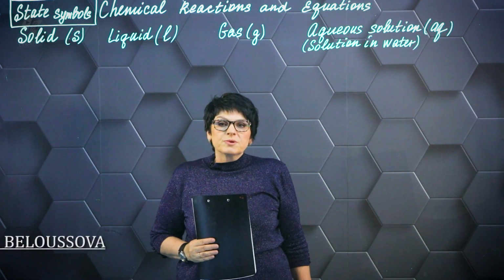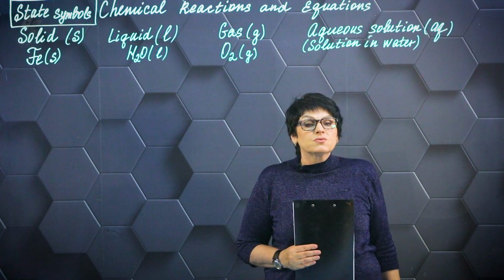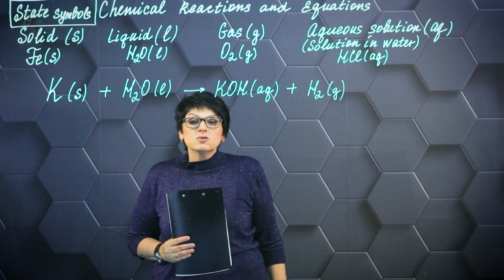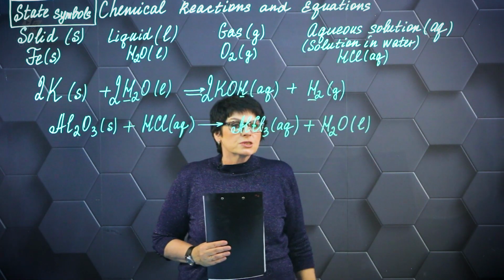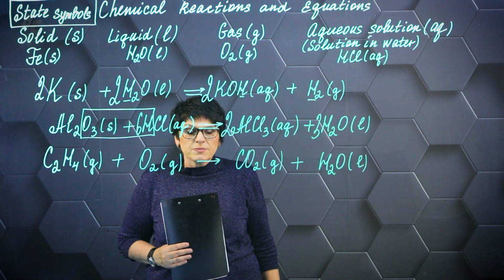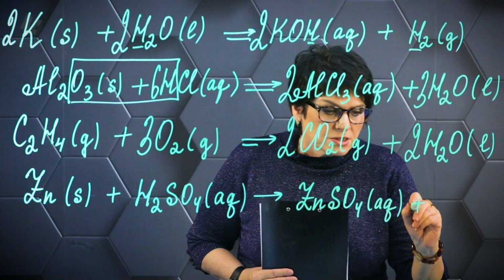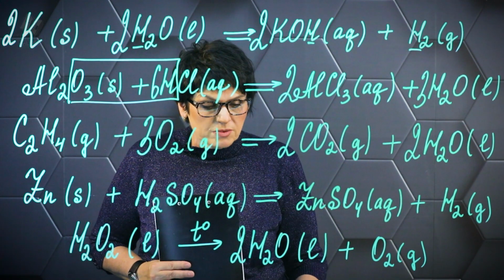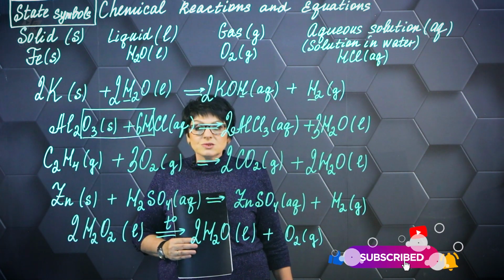Chemical Reactions and Equations. Part 8.